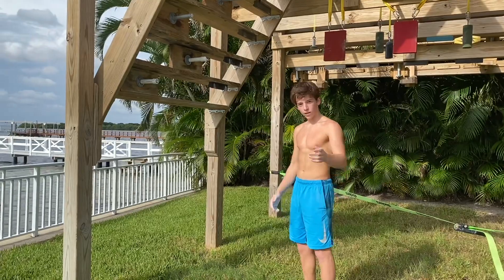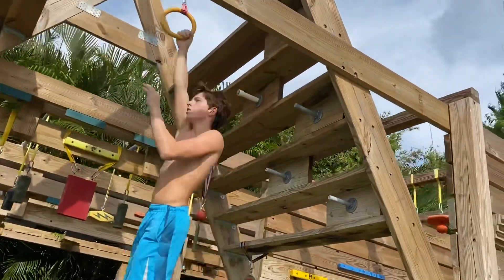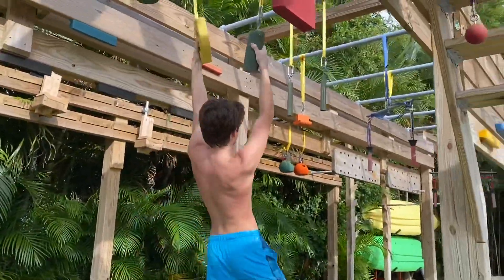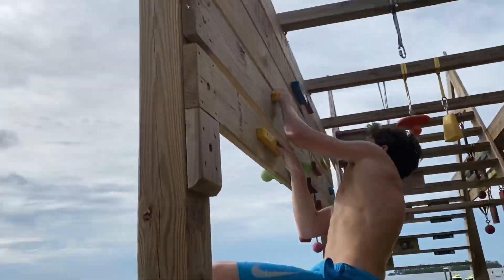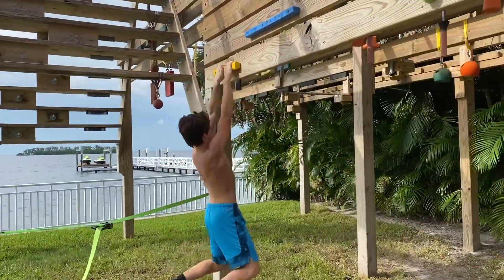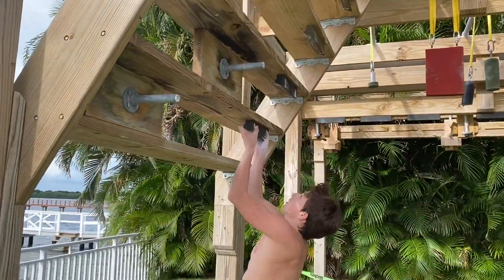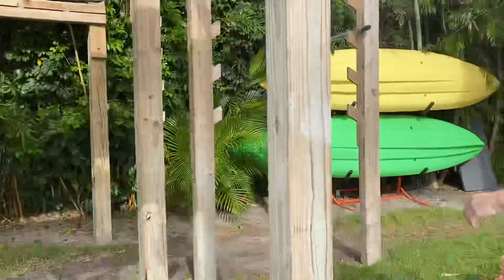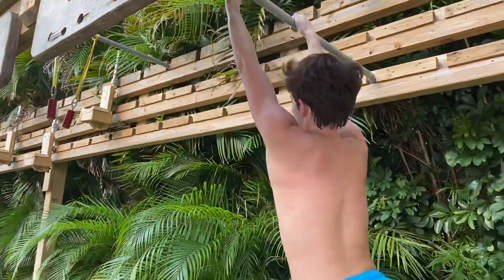BACKYARD NINJA WARRIOR COURSE!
Here’s an endurance course I ran in my backyard last Saturday!